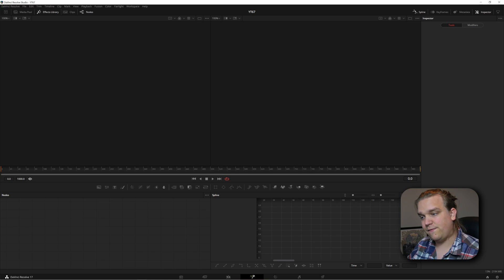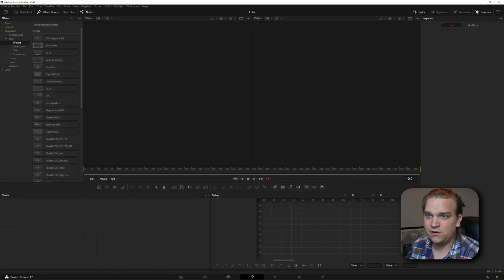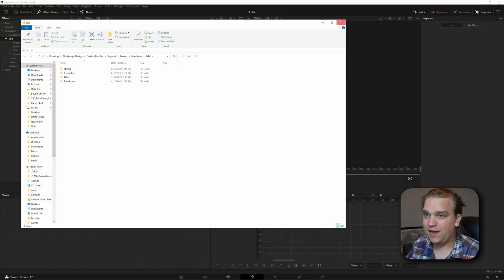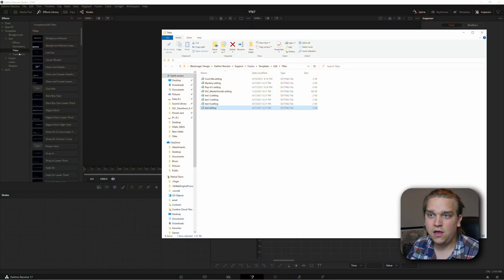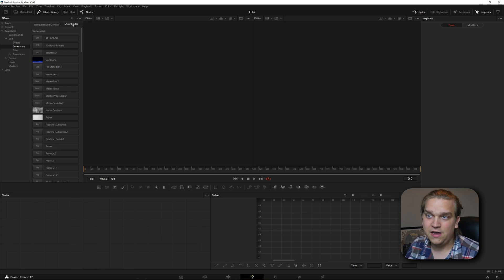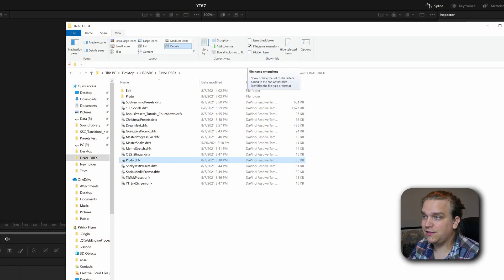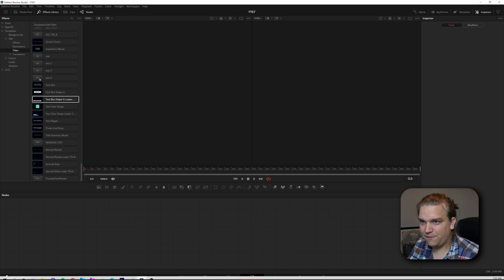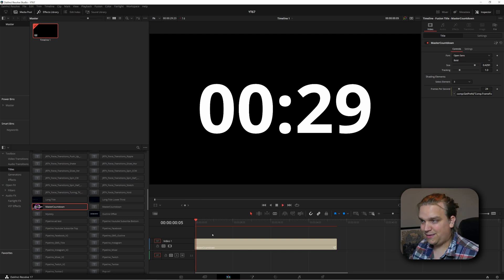How to Install DaVinci Resolve Templates and Presets! Resolve 17.2 Update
With DRFX files in Resolve 17.2 a lot of things changed with how presets and templates work inside DaVinci Resolve. Get caught up so you can use all my rad free presets!

0:00 Context
2:42 drag to install .setting files
5:42 DRFX and old verisons of Resolve
7:18 install DRFX 17.2 or newer.